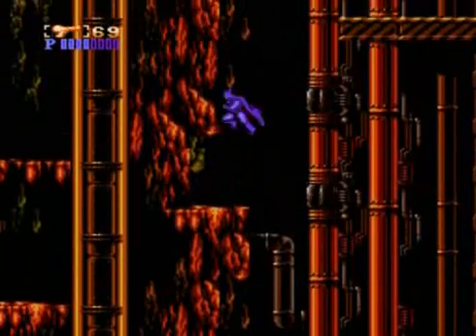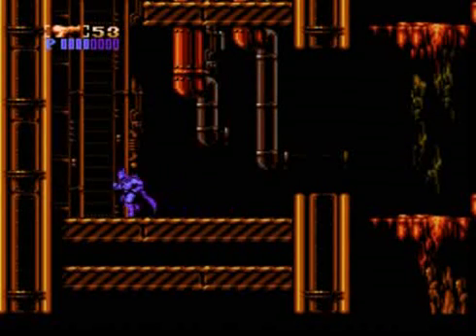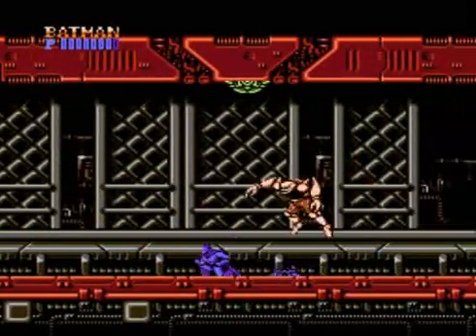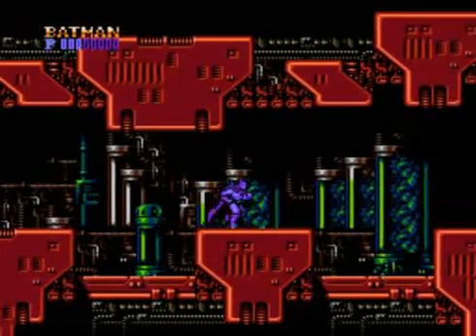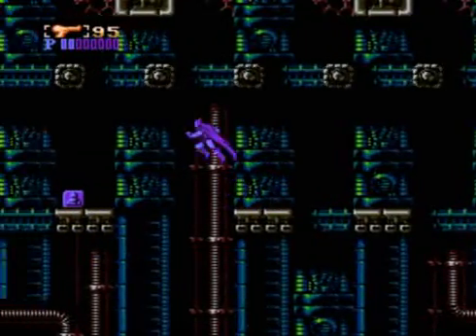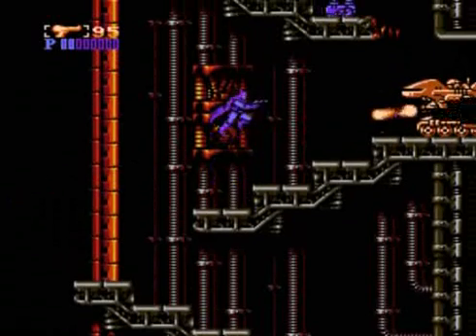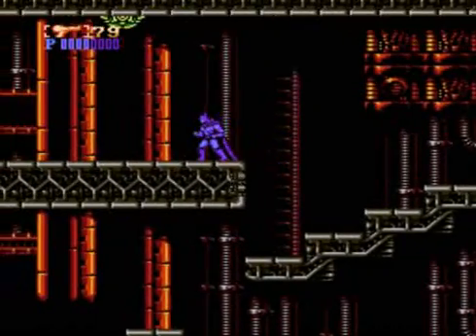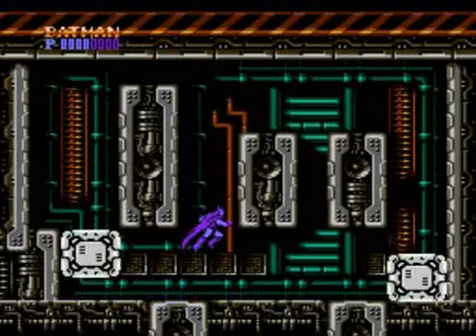Play it Through - Batman Part 2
Hey everyone its time for another Play it Through and this time around its Batman for the nes brought to us by Sunsoft. Now Sunsoft is always hit or miss and not surprisingly this game has both love and hate. The main complaint is the hard difficulty and some interesting jump mechanics that you ether fall in love with like I did or becomes extremely annoying by the end of the game. Enjoy!!

See the whole uncut version of this video at True Effect!

Check out my July 4th special of Oregon Trail and other great videos at True Gaming